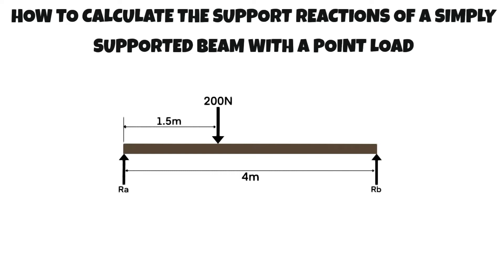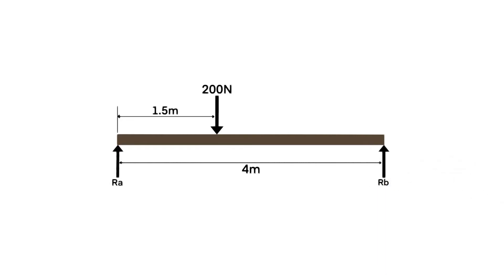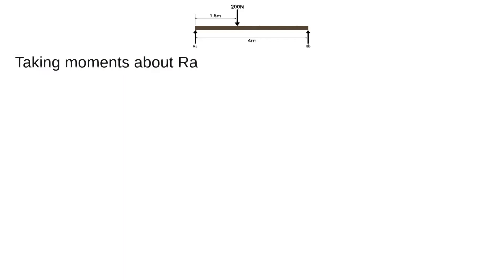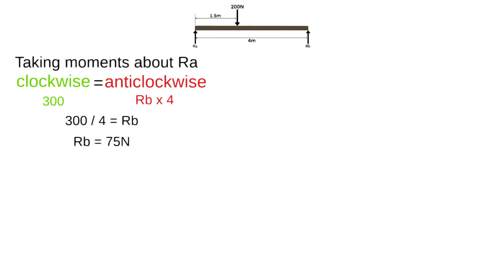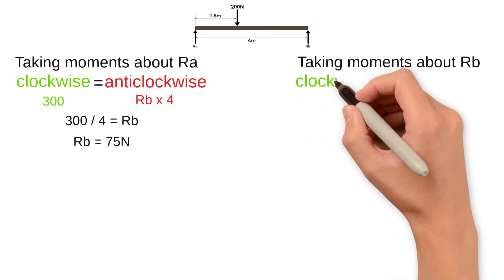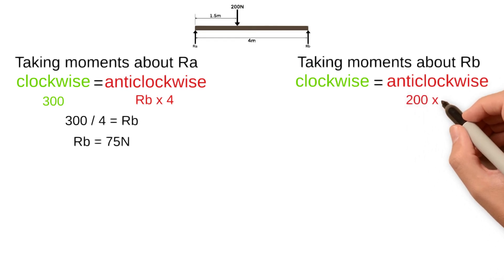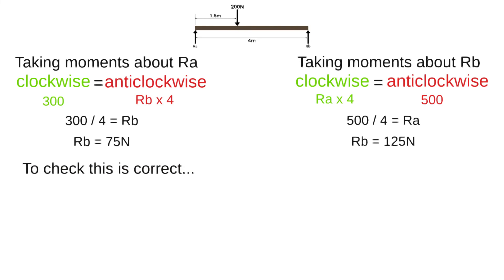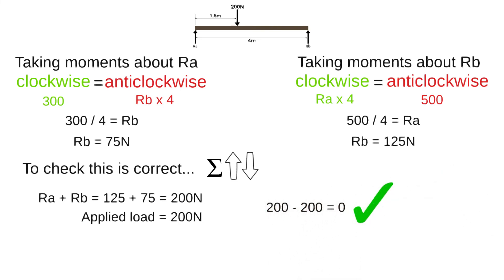How To Calculate Support Reaction Forces For A Beam With A Point Load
This video covers the method for calculating the support reaction forces of a simply supported beam with a point load using the method of moments.

What are reaction forces?

Reaction forces are the forces which are supporting the beam and the loads that are applied. This is a step-by-step tutorial that takes you through calculating the magnitude of these forces using the method of moments.

For other videos covering beams with uniformly distributed loads, more than one point loads, shear force and bending moment diagrams and other engineering related content, please check the channel.

00:00 Introduction
00:16 Beam analysis
00:39 Taking moments about Ra
01:22 Taking moments about Rb
02:02 Calculation check